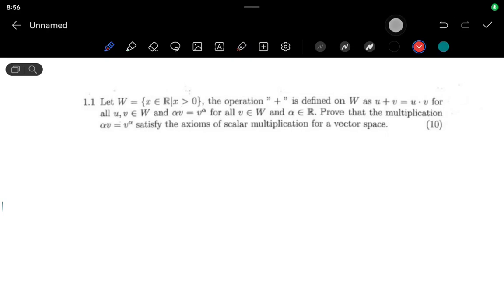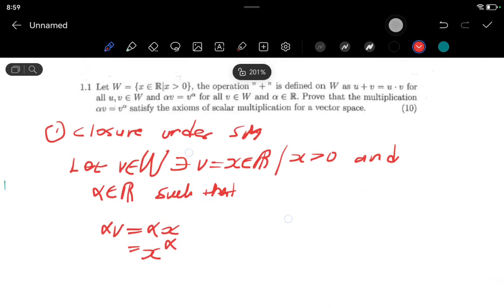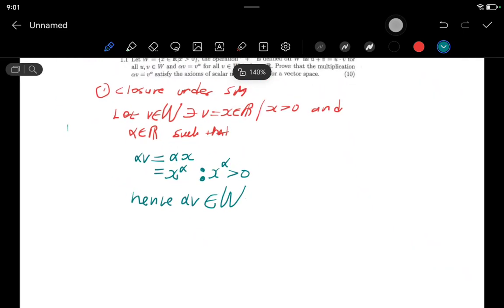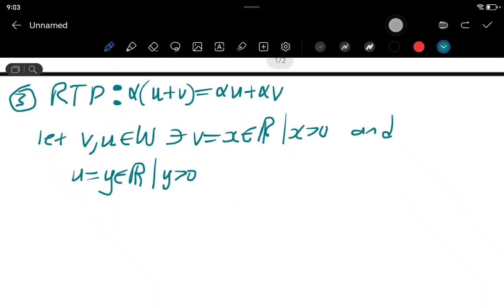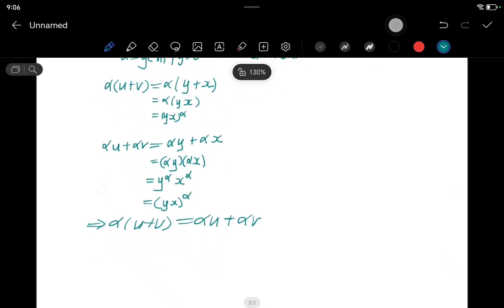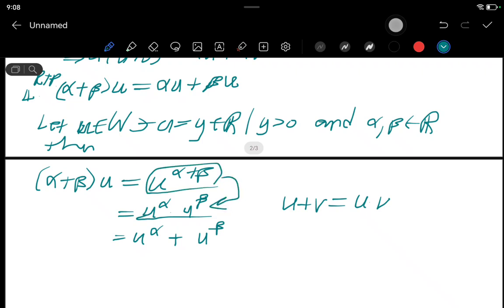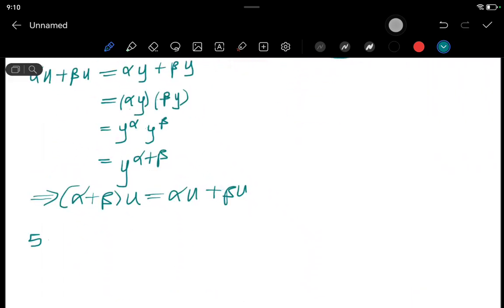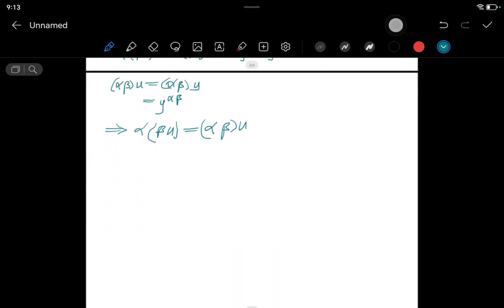August 15, 2025